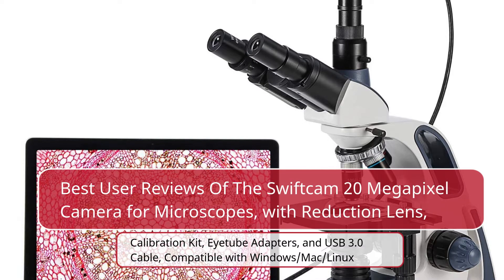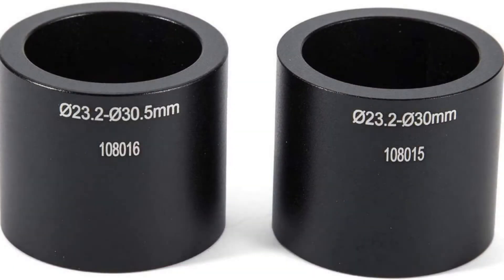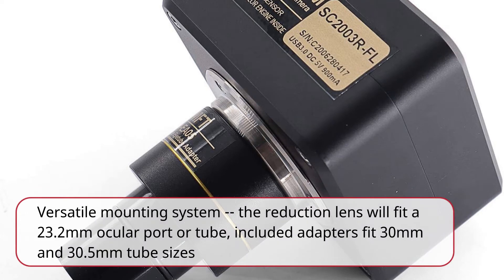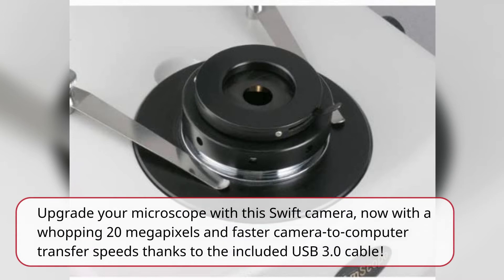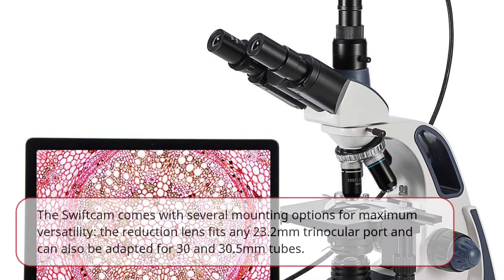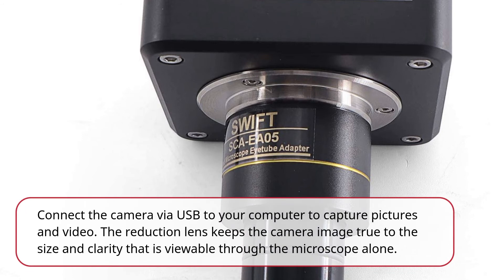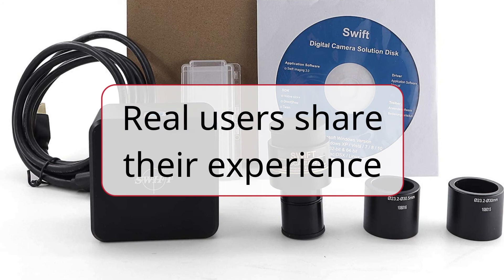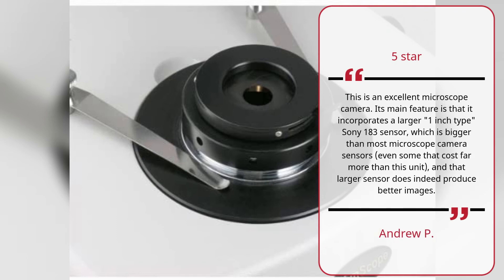Swiftcam 20 Megapixel Camera for Microscopes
. .    . More info and prices at 2Wyq5gS Upgrade your microscope with this Swift camera, now with a whopping 20 megapixels and faster camera-to-computer transfer speeds thanks to the included USB 3.0 cable! Perfect for live instruction, large lectures, and laboratory instruction, or for the serious hobbyist for image capture and sharing. The Swiftcam comes with several mounting options for maximum versatility: the reduction lens fits any 23.2mm trinocular port and can also be adapted for 30 and 30.5mm tubes.

Connect the camera via USB to your computer to capture pictures and video. The reduction lens keeps the camera image true to the size and clarity that is viewable through the microscope alone. The kit includes a software CD with the Swift Imaging 3.0 application and calibration slide to ensure accuracy of measurements. (Please note: the software comes on a CD-Rom. If your computer does not have a CD drive, contact Swift for a downloadable file.)